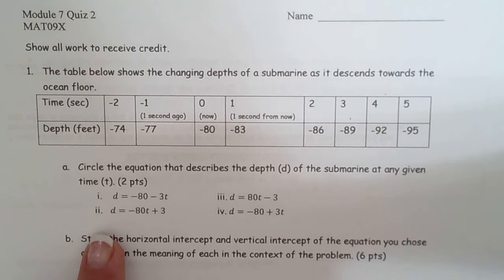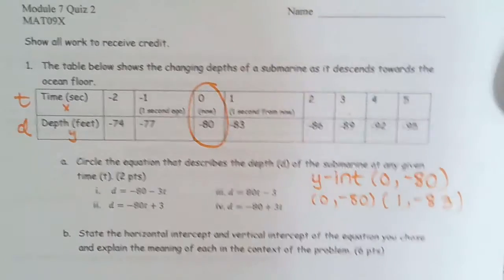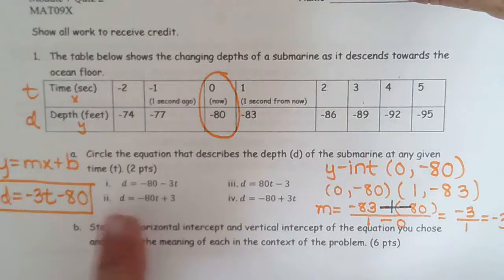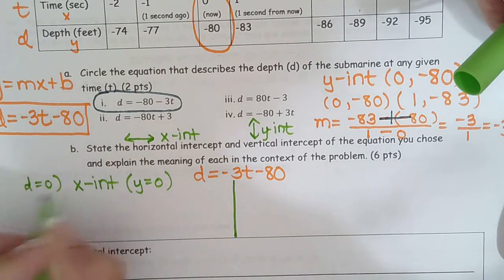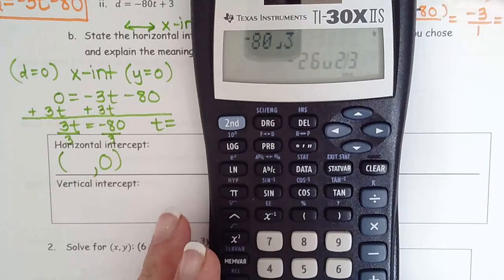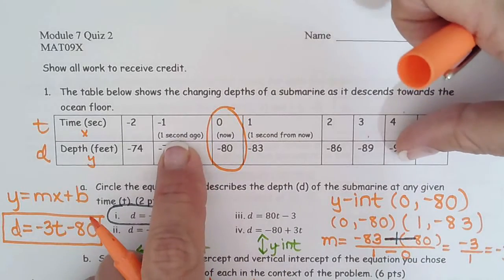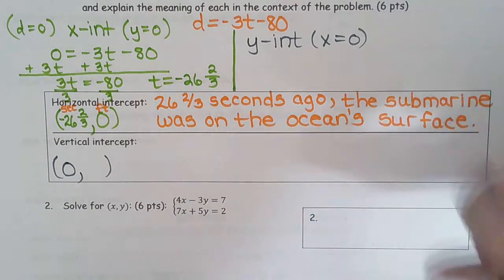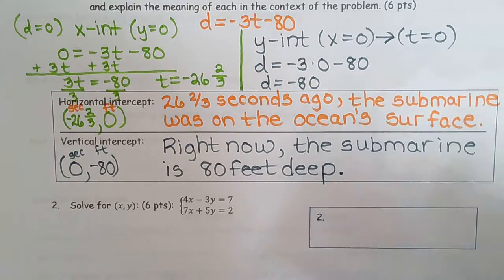Module 7 Quiz 2, page 1 (top)